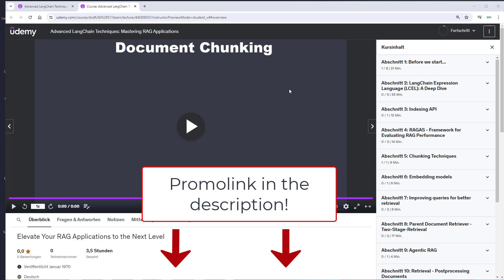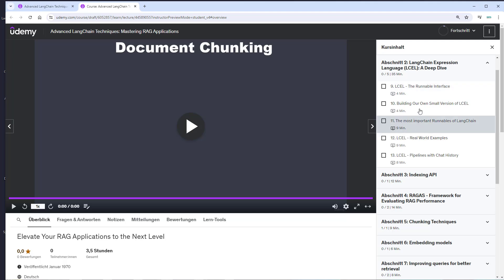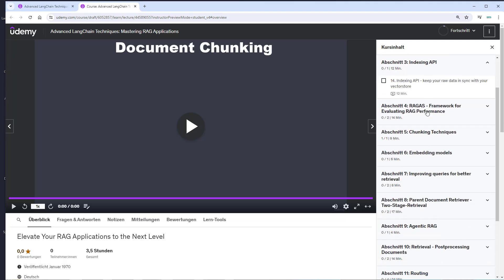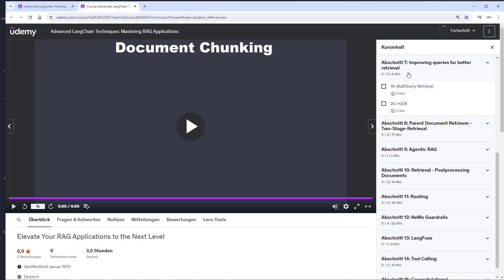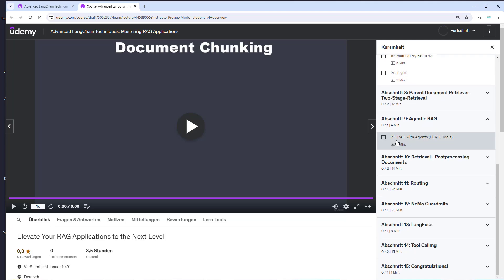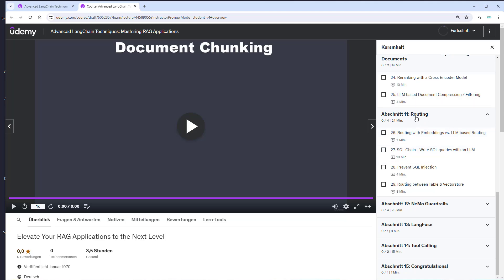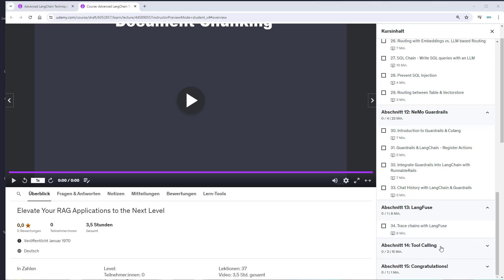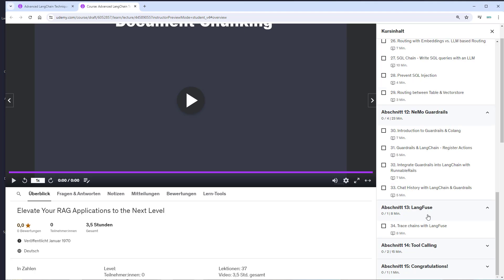PROMOVIDEO - NEW UDEMY COURSE: Advanced LangChain Techniques: Mastering RAG Applications